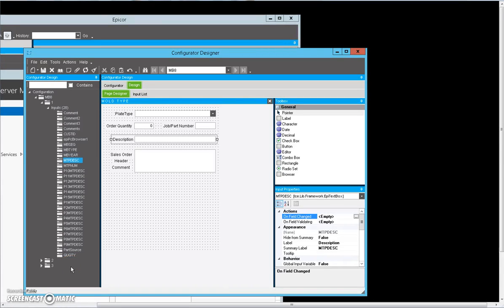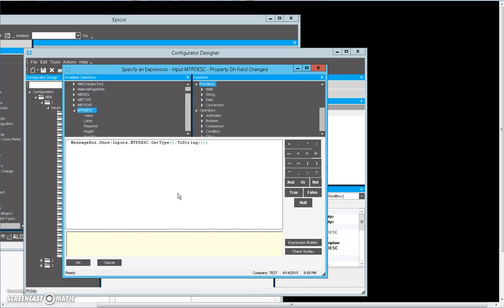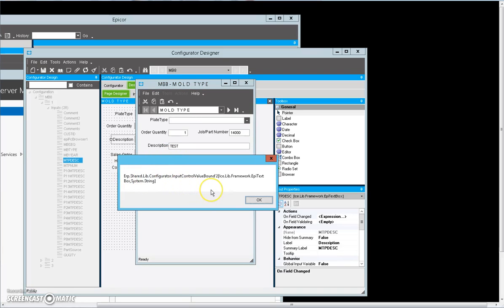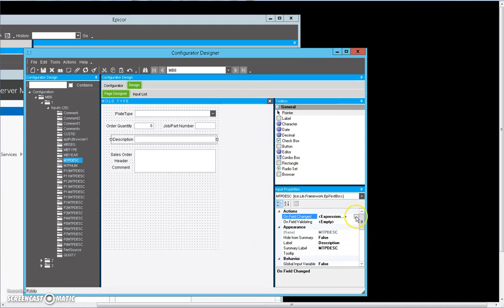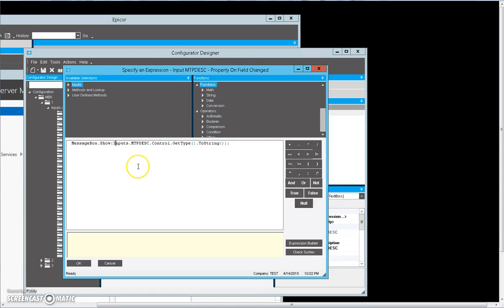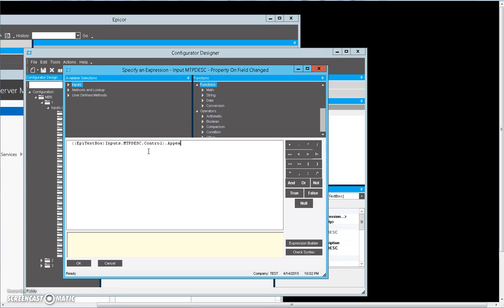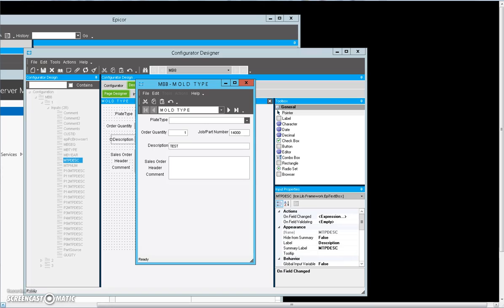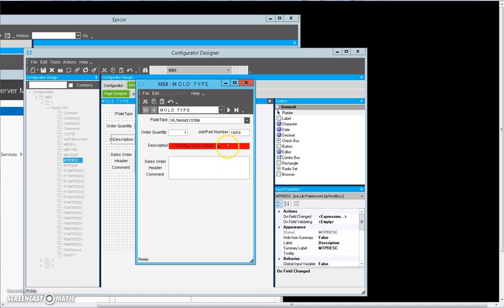Epicor 10 Changing Control Appearance in Configurator Input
How to change the appearance (background) of an Input Control in Epicor ERP 10 Configurator. Companion video to blog entry